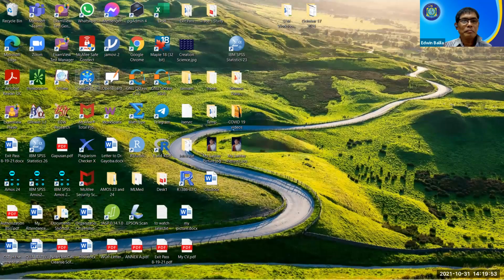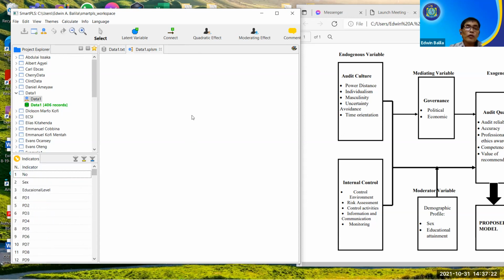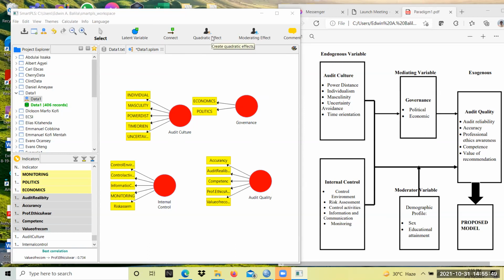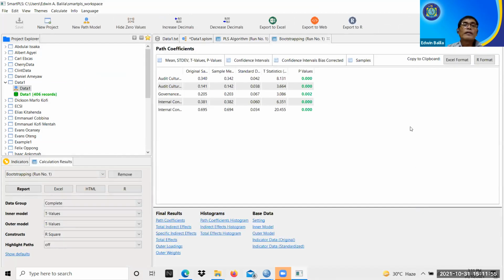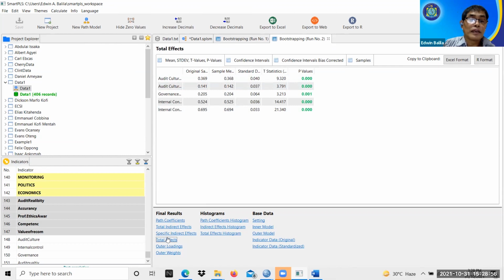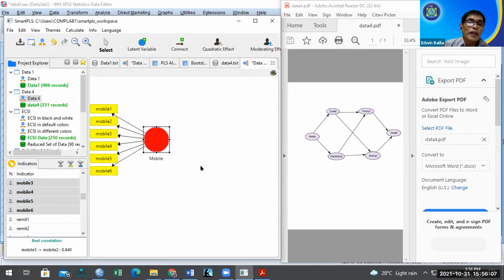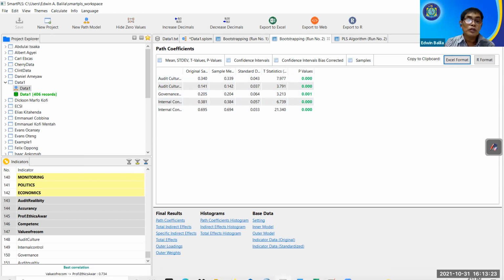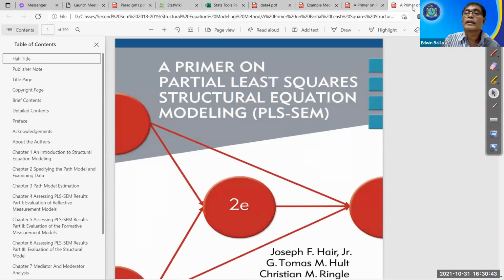SEM Workshop 3 of 4: Mechanics on how to use Smart PLS in Mediation Analysis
Smart PLS is variance-based.